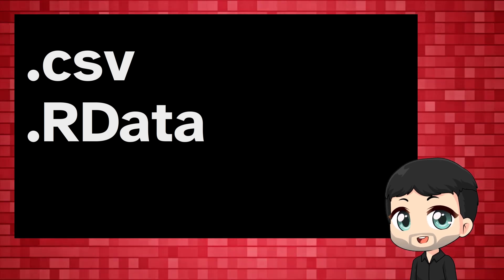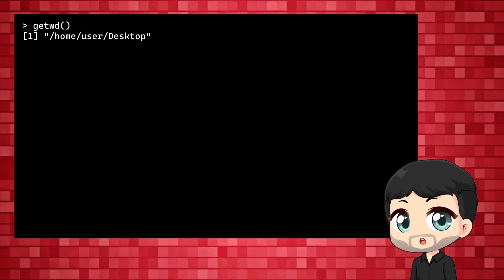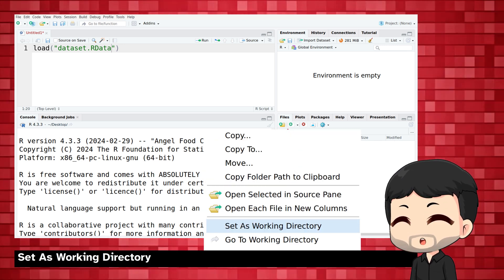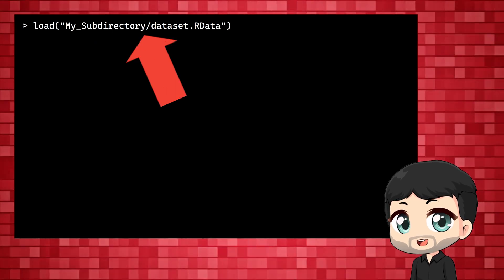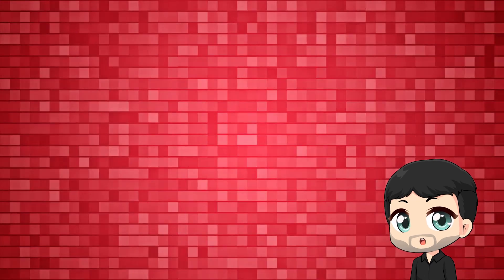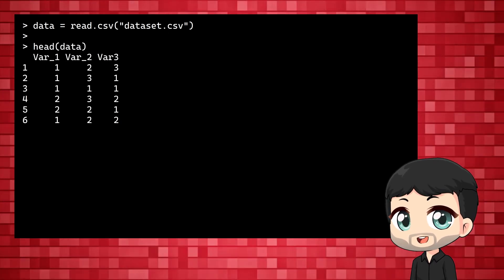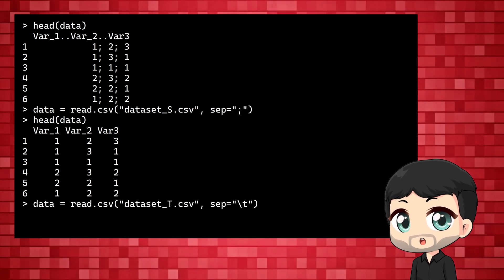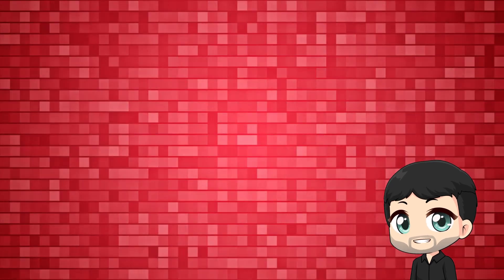How to get data into R and learn about the working directory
In this video, it's time to get data into R, without using any fancy packages. We look at .RData files prepared specifically for R/Rstudio, and the universal .CSV files (which you may have exported from Excel or LibreOffice). We also learn about the working directory, and how to change it to avoid errors when getting data into R.
We find and change the working directory in R and Rstudio, and we look at  a few issues that can occur when opening CSV files: specifying the right separator, skipping lines at the beginning of the document, in addition to the working directory

00:00 Introduction
00:15 RData files
00:28 Working directory
01:39 CSV files
02:29 Issues